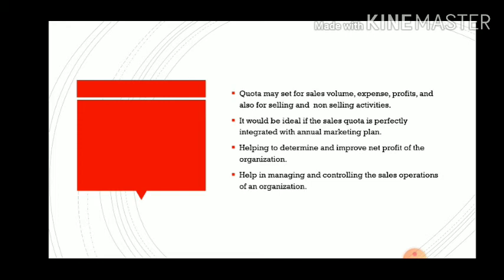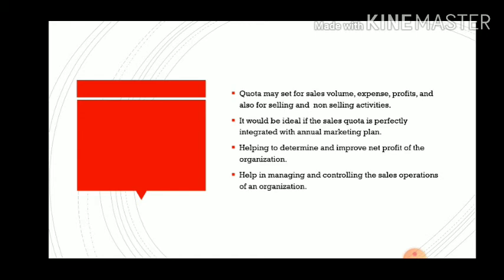Sales Quota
Importance of sales quota